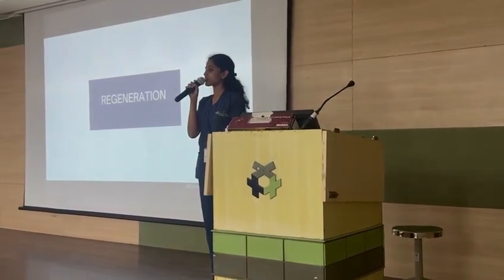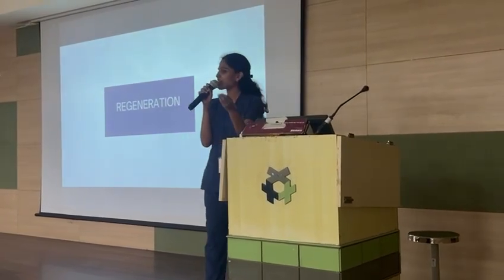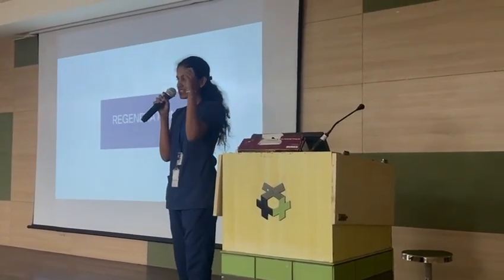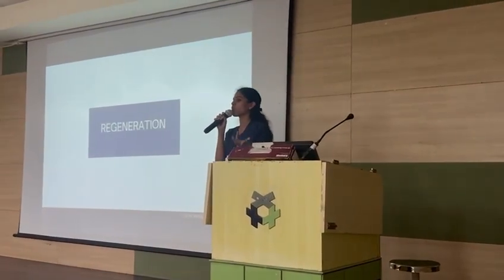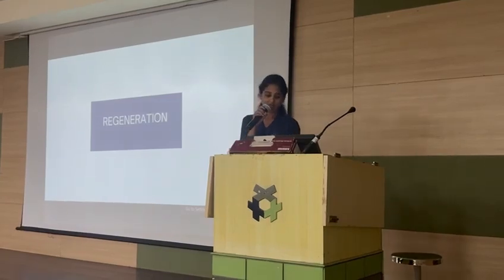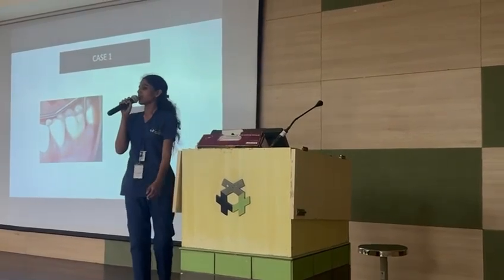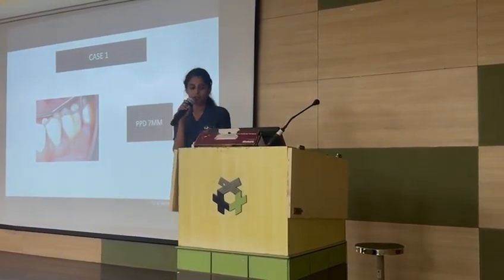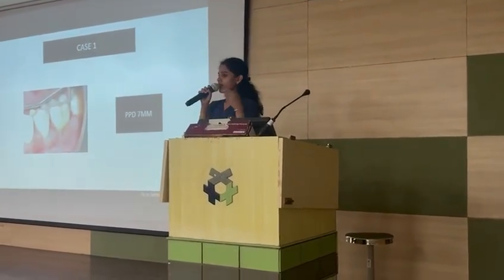Workshop on Recent Innovations in periodontology..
A workshop on Recent trends and innovations in dentistry organised by Department of Periodontics equipping the participants with the knowledge of recent innovation and need of innovations to meet the current technology advancements..on July 4th & 5th 2025